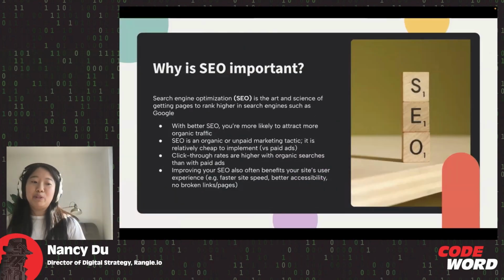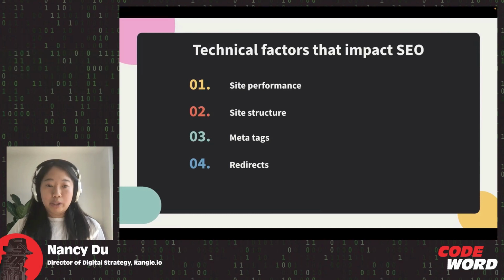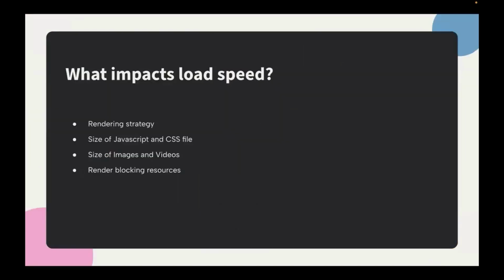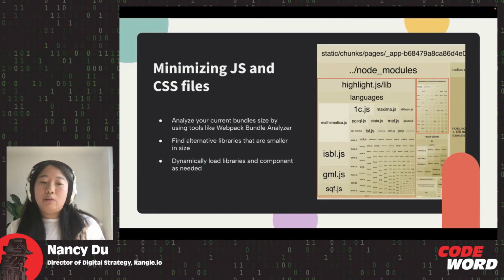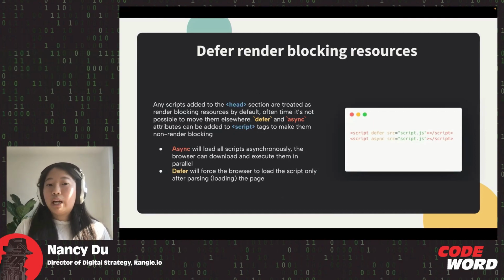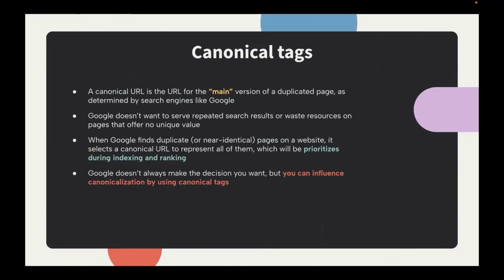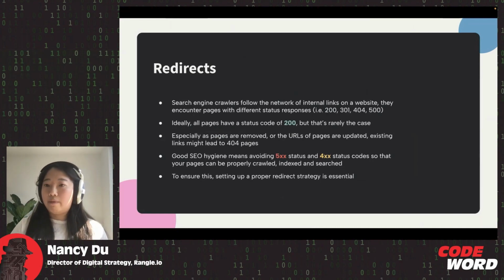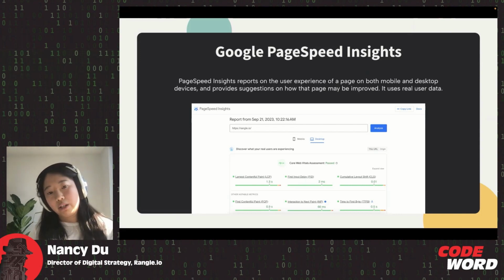Losing Your Head Without Losing Your (SEO) Juice by Nancy Du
While it’s a widely held belief that migrating to a headless architecture automatically boosts your site’s SEO and speed, the reality is more nuanced. The true advantage of going headless lies in the empowerment it provides—the flexibility and control to actively enhance these features. So how do you go about doing that? In this talk we will go through actionable steps you can take to optimize for SEO and performance in your headless application.

We’ll cover the essential role of SEO, evaluating your site’s current state, and defining successful benchmarks. We’ll explore different ways to optimize SEO through performance enhancements, proper site structure, leveraging meta tags, and implementing efficient redirects.

You’ll Learn:

1. How do you evaluate your site’s SEO? What tools and measures should you use?
2. What is considered good SEO and why is it important?
How does performance affect SEO and how to improve your site’s performance
3. Implementing the right site structure and sitemap
4. Understanding meta tags